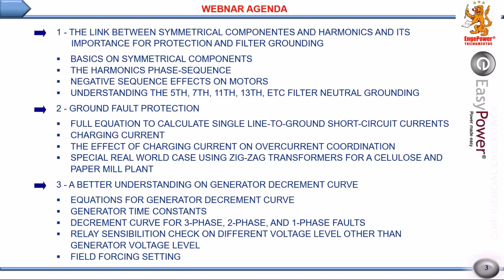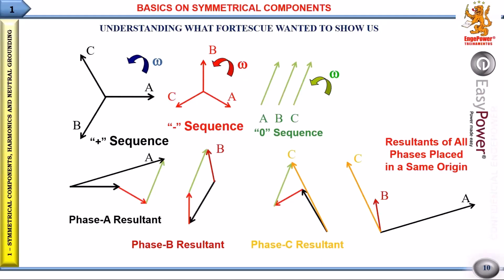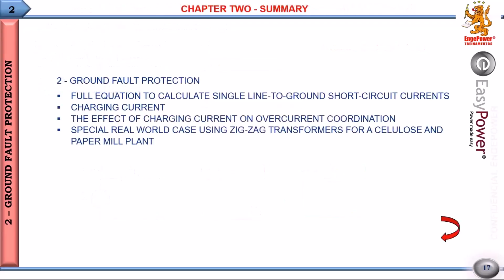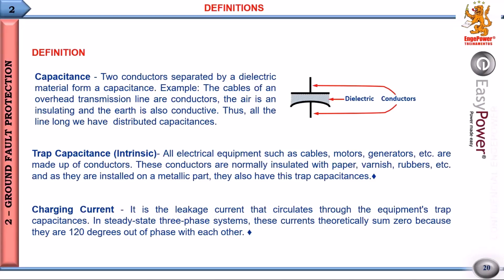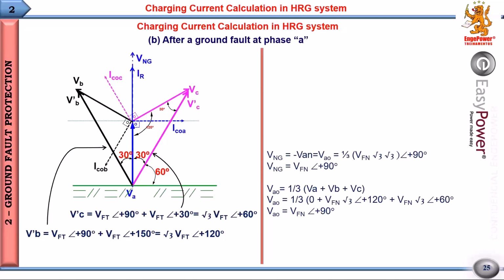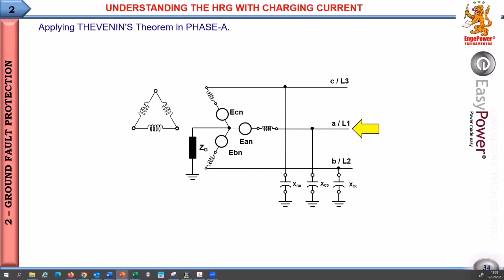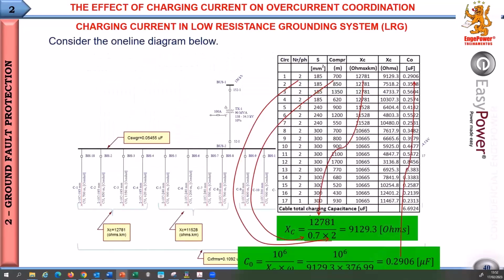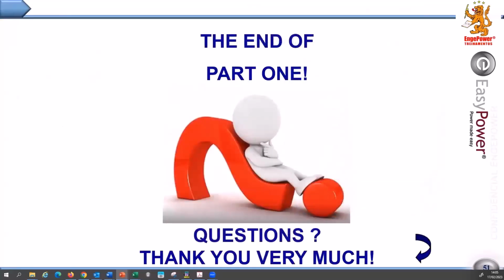Tips and Engineering Practices for Protection and Overcurrent Coordination Part 1 V2303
Protection and coordination are essential components for safe, reliable power systems. This first webinar in a 2-part series, presented by Claudio Mardegan, CEO of EngePower, helps engineers to better understand common concepts including symmetrical components, harmonics, fault current calculations, and generator decrement curves. These concepts and engineering practices are discussed and applied to a real-world application incorporating a zig-zag transformer at an industrial facility.